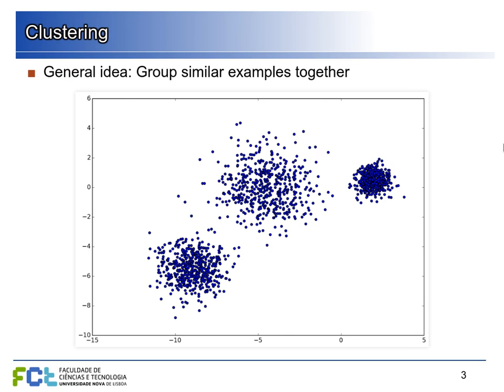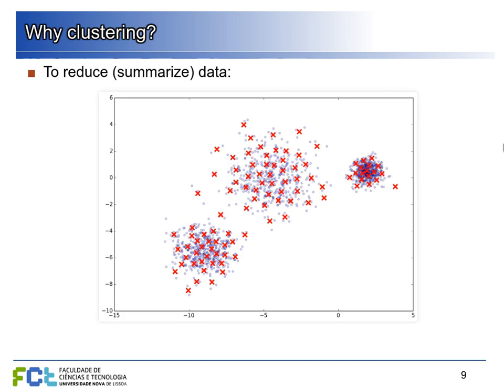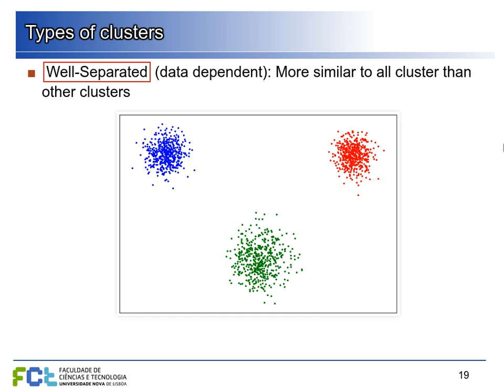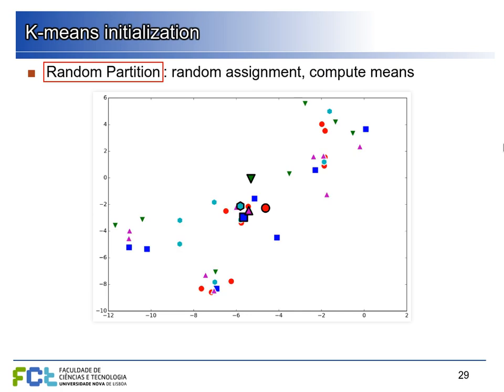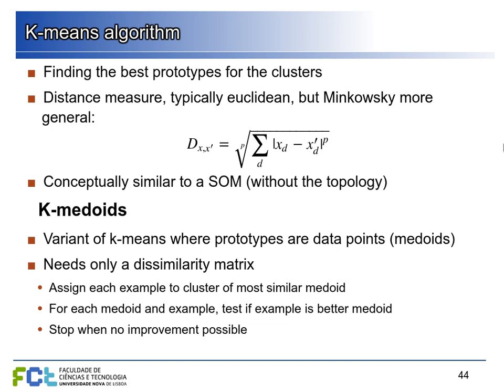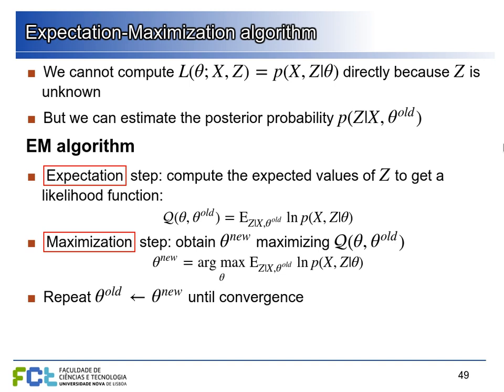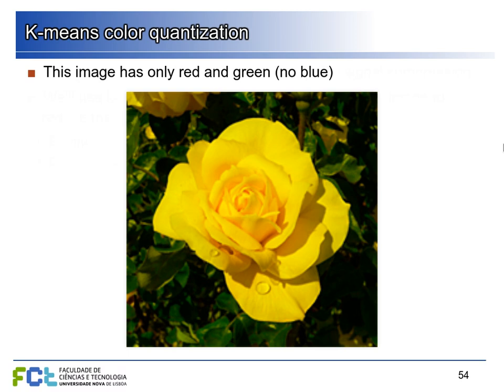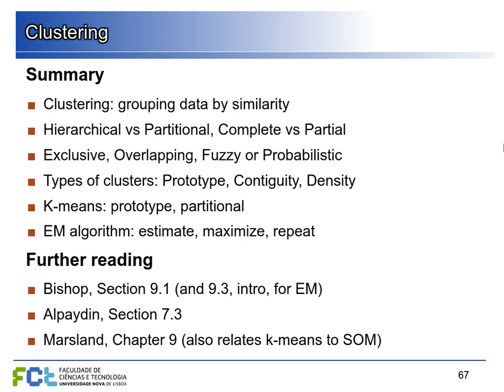AA 17/18, Lecture 17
Introduction to clustering. K-means and k-medoids. Expectation maximization.